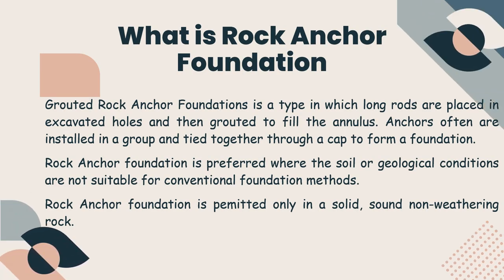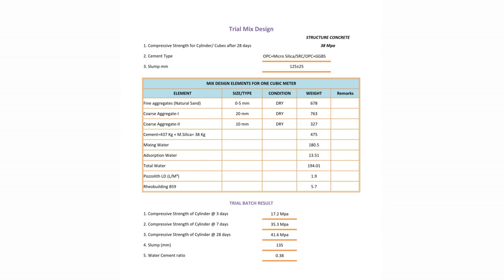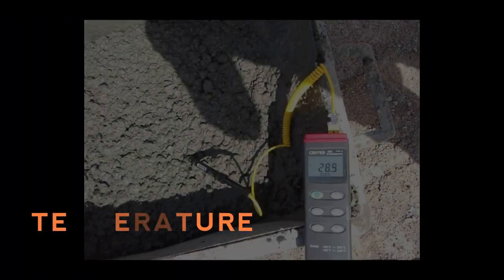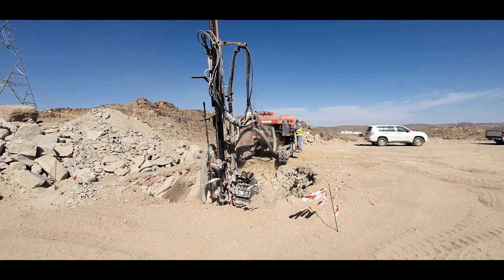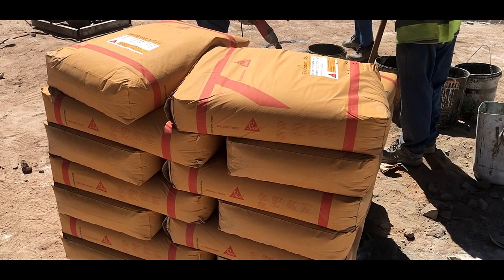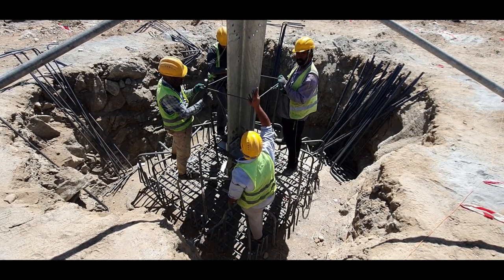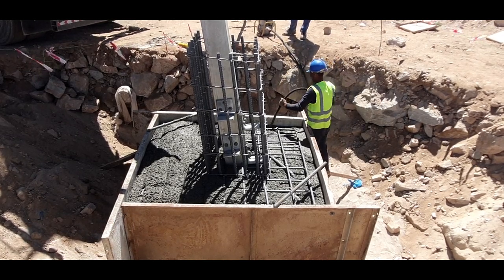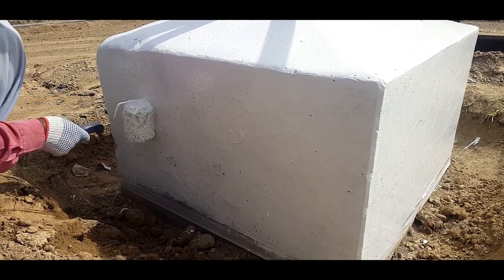Transmission Lines | Rock Anchor Foundation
Watch in HD how Transmission Line Rock Anchor Foundation are Constructed

Mostly we only recognize pylons and cables when we see a transmission line. This video contains details how the base for the massive structure is constructed.

Foundations of any structure plays on important role in safety and satisfactory performance of the structure as it transmits the loads from structure to earth. The towers legs are usually set in concrete which generally provides good protection to the steel. Without having a sound and safe foundation, structure cannot perform the functions for which it has been designed. Therefore, the importance of foundation needs not to be over emphasized.

The sizes of transmission line tower are increasing because of the present day high, extra high and ultra-high voltage transmission, resulting in heavier loads and as such requiring bigger and heavier foundations. Past records show that failures of tower foundations results in collapse of towers. These failures have usually been associated with certain deficiencies either in the design which or construction of foundation. From engineering point of view, task of design and selection of most suitable type of tower foundation is challenging because of the variety of soil conditions encountered in the transmission line and remoteness of construction sites. The foundations in various types of soil have to be designed to suit the soil conditions of particular type.